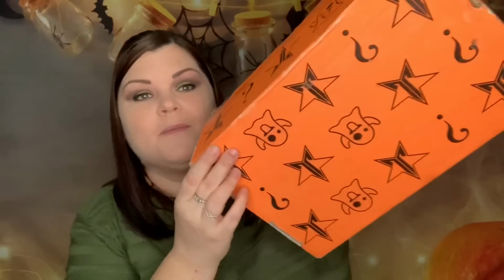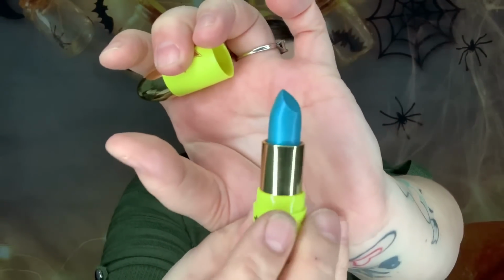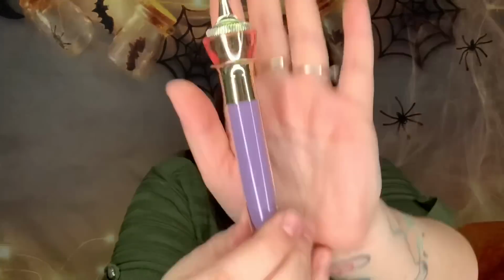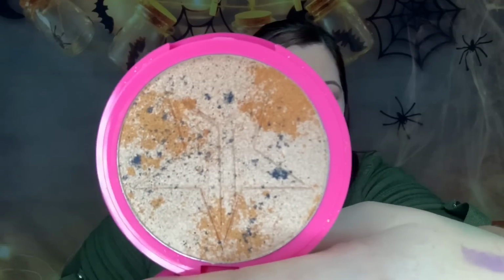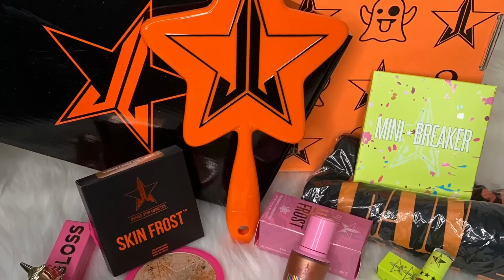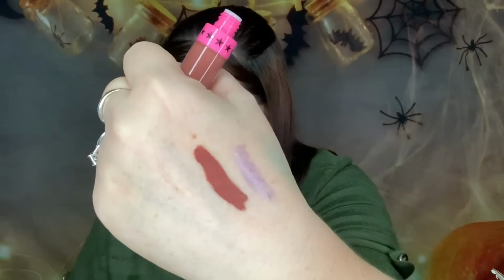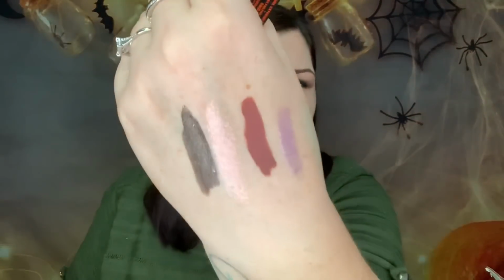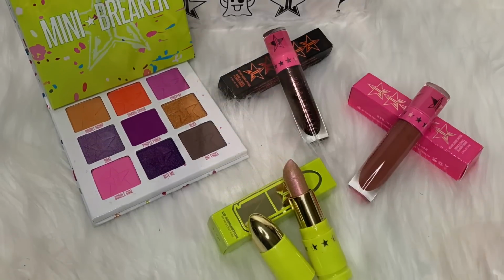✨NEW✨ Jeffree Star ⭐️ Halloween 2019 Mystery Deluxe & Premium Box Unboxing & Swatches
✨NEW✨ Jeffree Star ⭐️ Halloween Mystery Deluxe & Premium Box Unboxing & Swatches
Today I will be showing you what I received in the Deluxe AND Premium Jeffree Star Halloween Mystery Boxes.

They sold out the first few hours after launch but if you want a link to his website to check out any of the products, here is the

Want to jump straight to the unboxing? Here are the time stamps for you:
Deluxe Box Unboxing: Time Stamp:  01:49
Premium Box Unboxing: Time Stamp:  11:20
Giveaway Rules: Time Stamp:  17:22

Congratulations to the winner: 🎉 Rachel Martinelli (CONFIRMED)
* MUST be over 18 years old
* MUST have a US Shipping address
SMILE and good luck to you all
* The winner(s) will be contacted via a reply to the winner's comment on this video once this giveaway has ended, the winner will then have 48hrs to respond, otherwise another winner will be chosen and the same rules will apply.  I will coordinate privately with the winner for shipping information to ship the winnings to either through email, Instagram direct messaging or another method determined by the winner. If the giveaway product(s) get lost, stolen or damaged during transit myself nor YouTube is held responsible for these items. Tracking numbers will be issued with every package sent.
Privacy Notice: I will not be collecting personal information from any entrant except for the winner’s name and mailing addresses which will be used solely to send the giveaway package and will be destroyed and not be kept on any devices after package is shipped.
* YouTube is NOT a sponsor of this giveaway and participants must release YouTube from any and all liability related to the giveaway.

💙📬💙 Fan Mail/Letters/Packages 💙📦💙
                              She Crafty
               2575 S US HWY 17/92  BOX#216